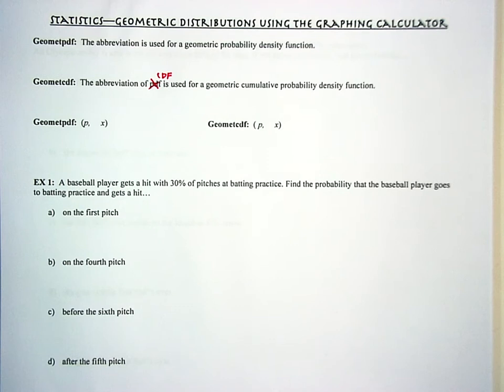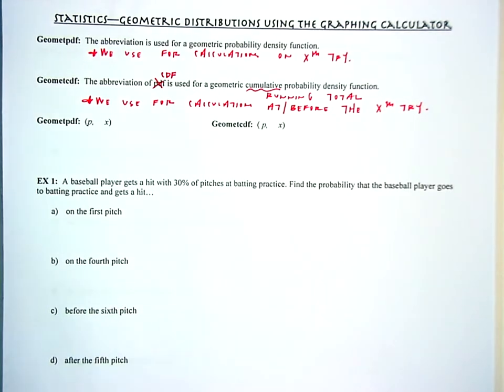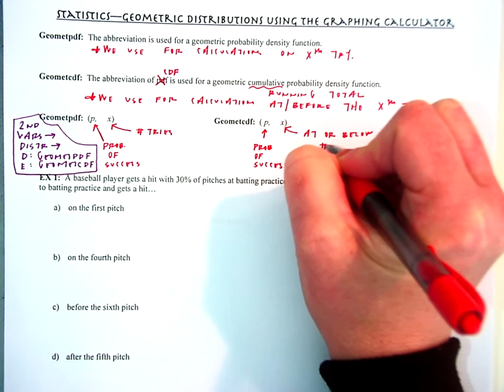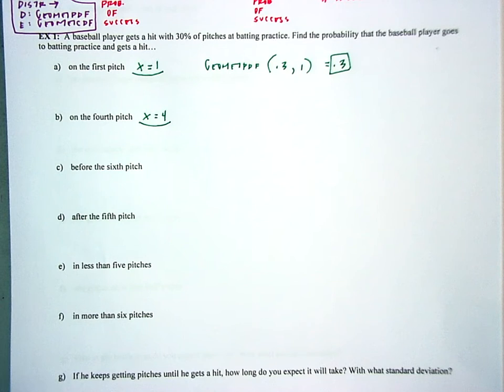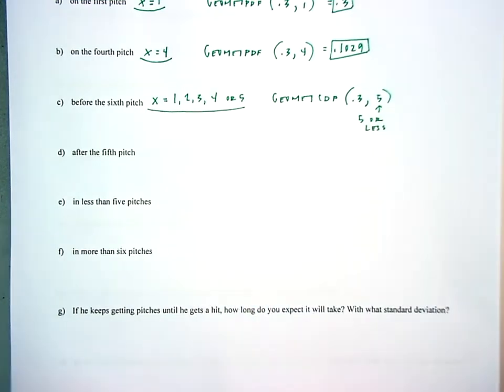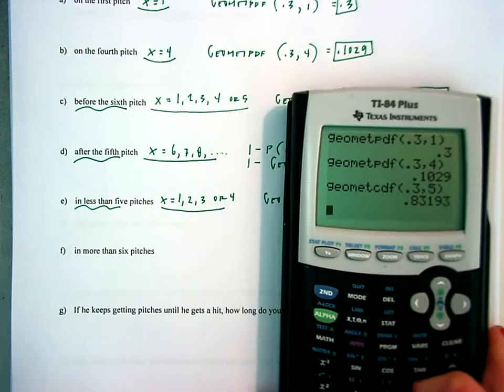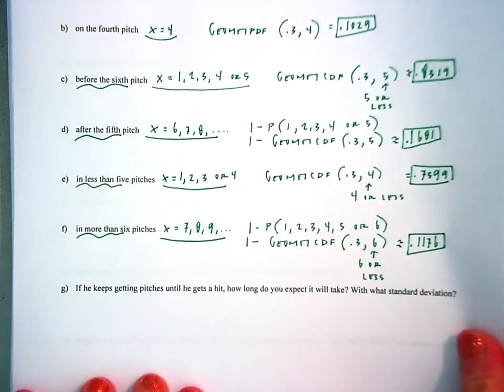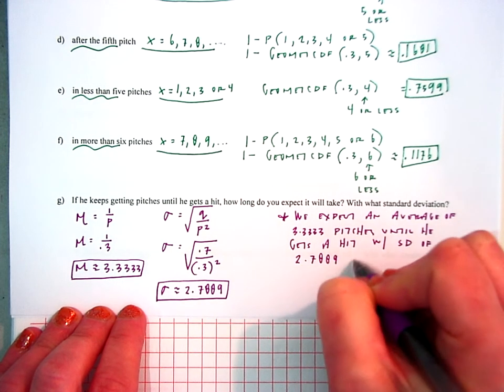Statistics SPRING Geometric Distributions Using the Graphing Calculator